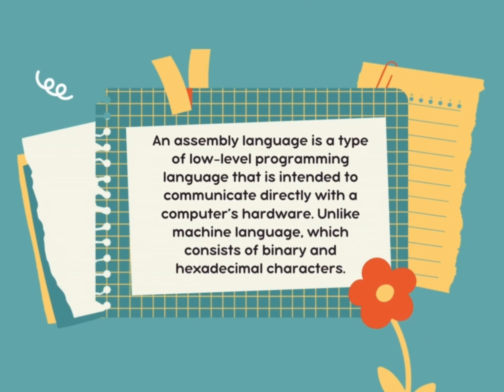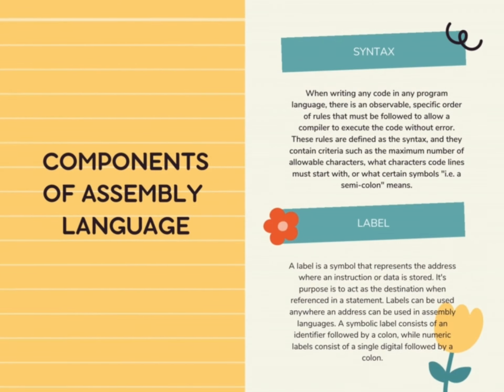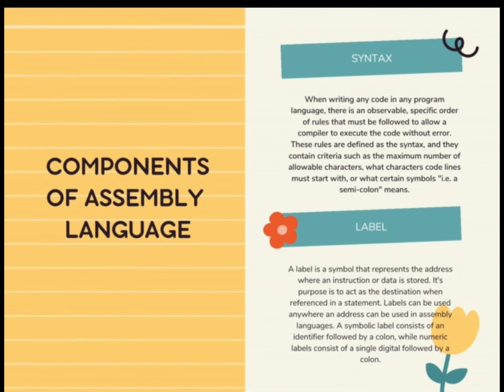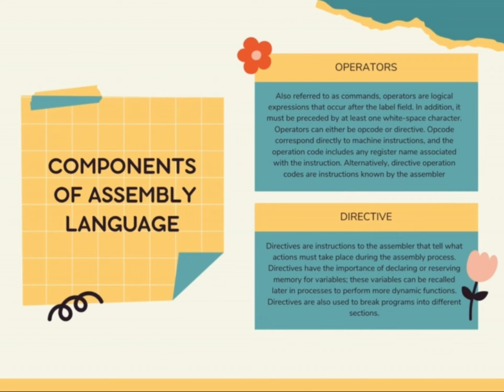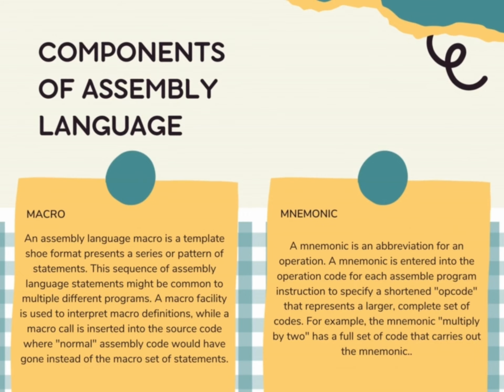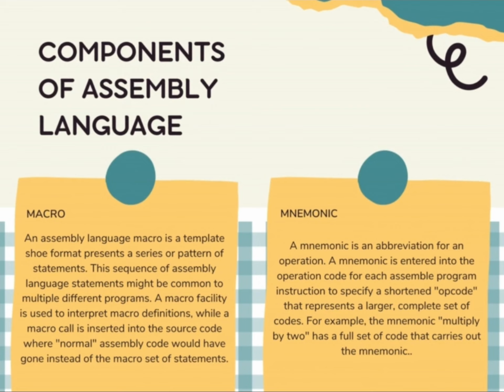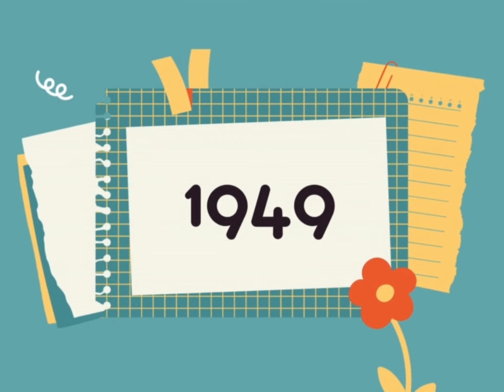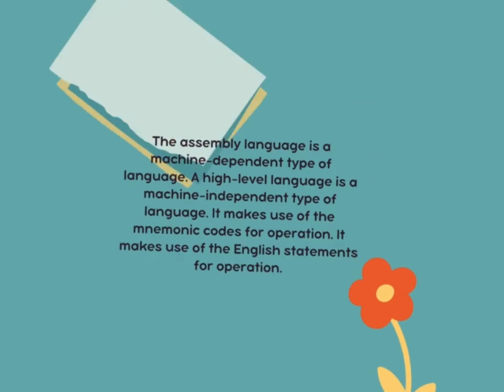What is Assembly Language Programming?